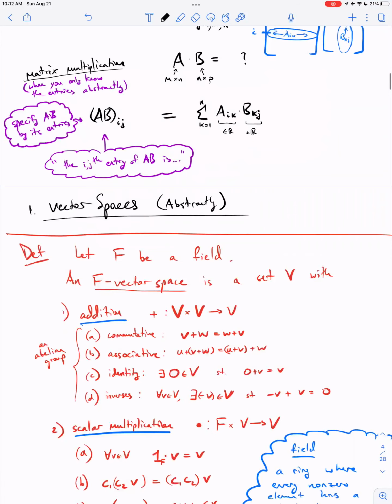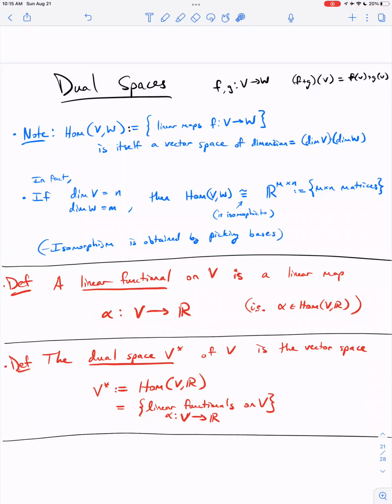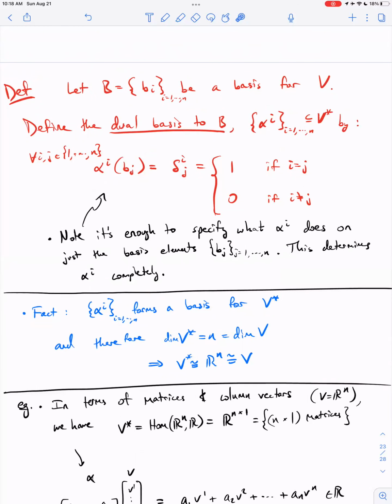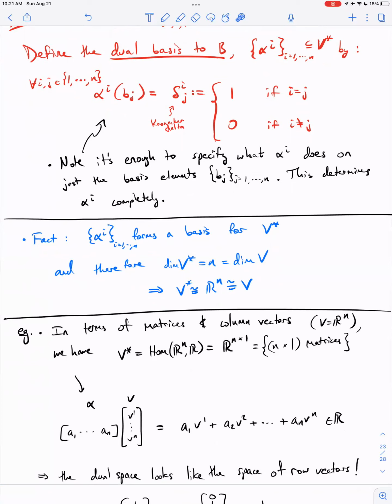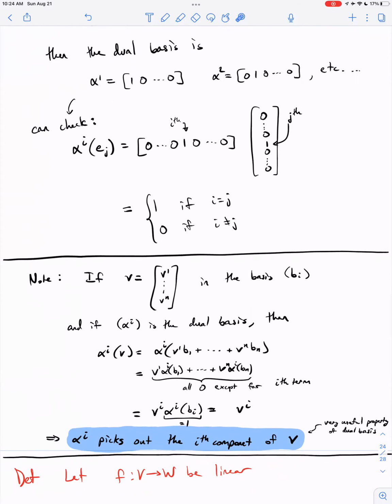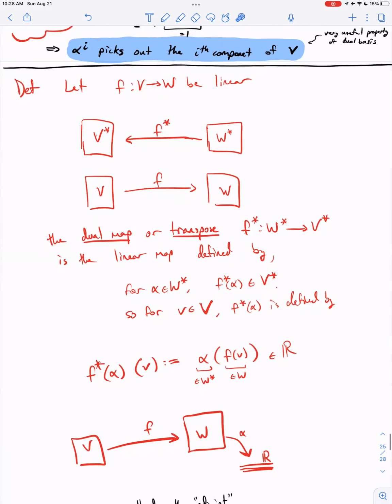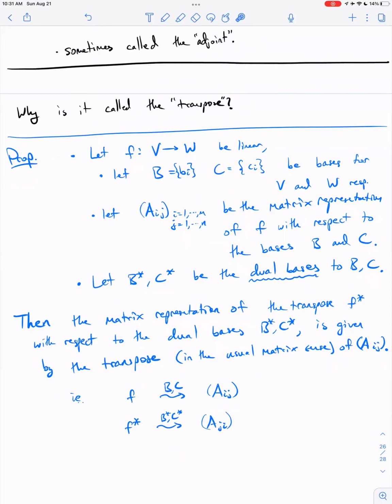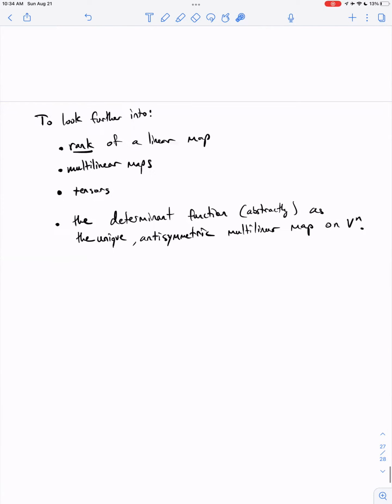Geometry Bridge 2.2 - Abstract Linear Algebra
Geometry Bridge = Program to help prepare incoming-first-year math graduate students for the geometry (smooth manifolds) qualifying exam course.
I - Point-Set Topology
II - Abstract Linear Algebra
III - Multivariable Calculus

This session was run in Summer 2022, at MSU Math.